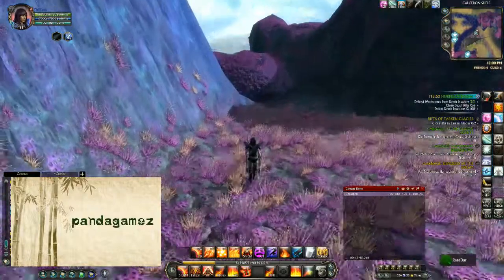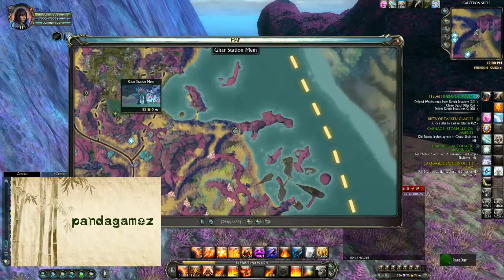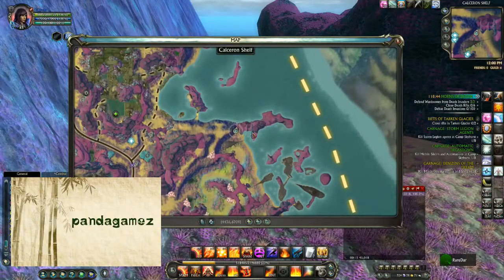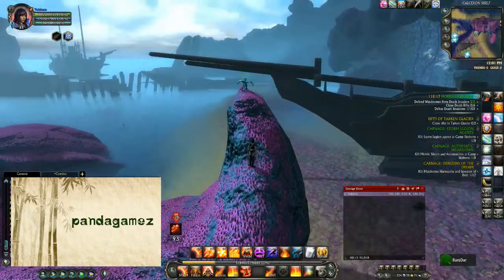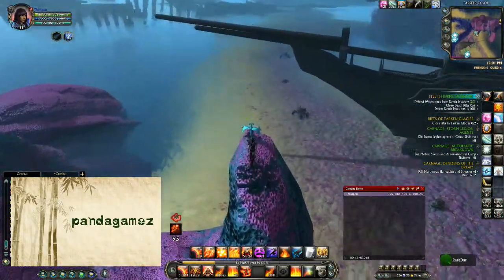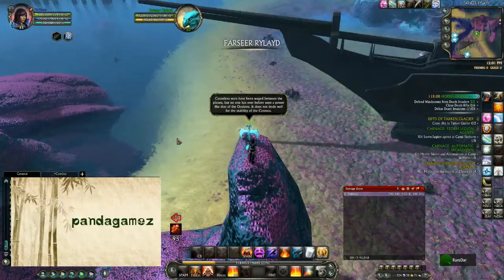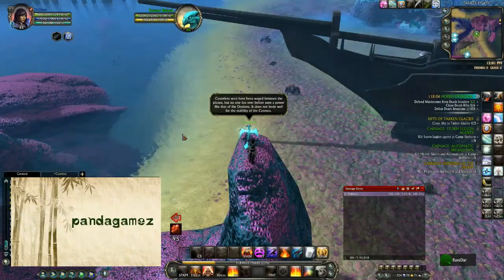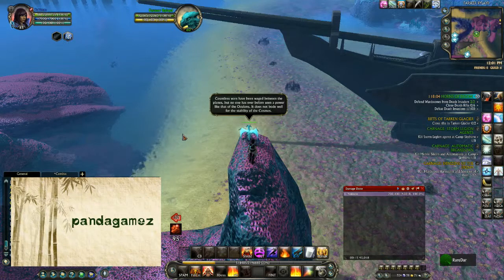Rift - Farseer Rylayd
How to find farseer rylayd in goboro reef.